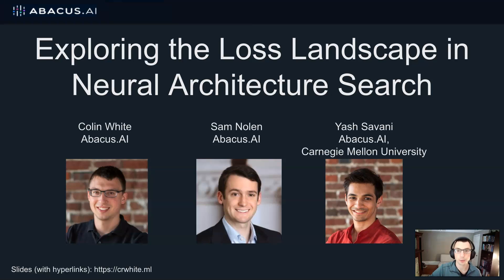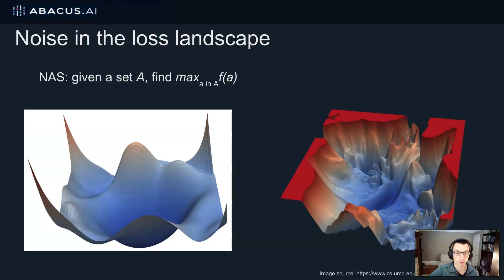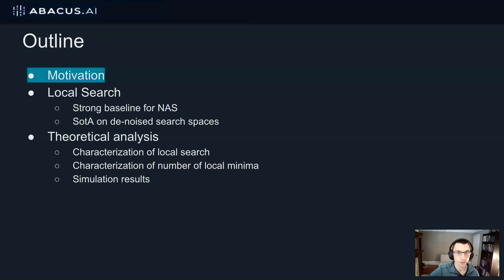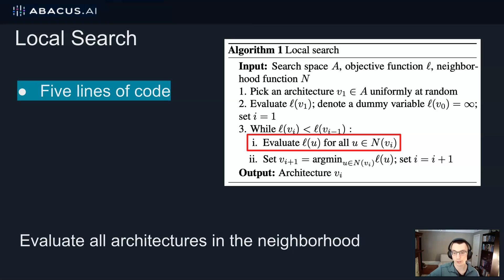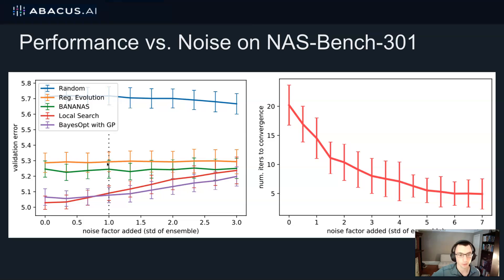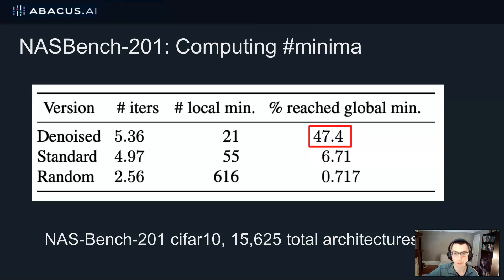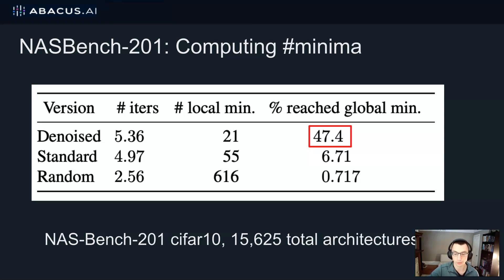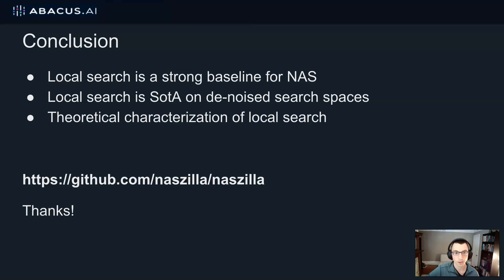Exploring the Loss Landscape in Neural Architecture Search